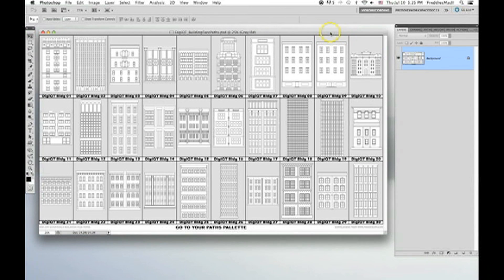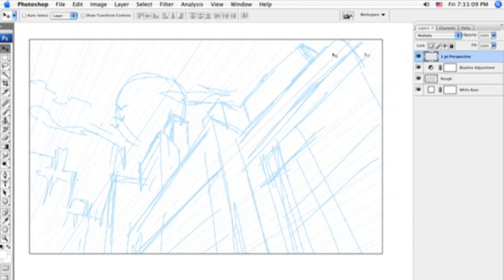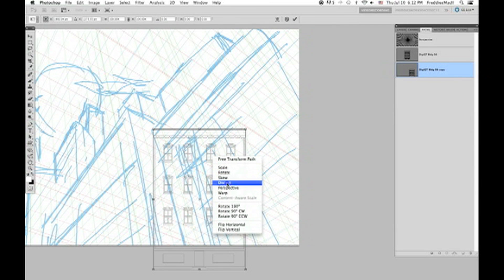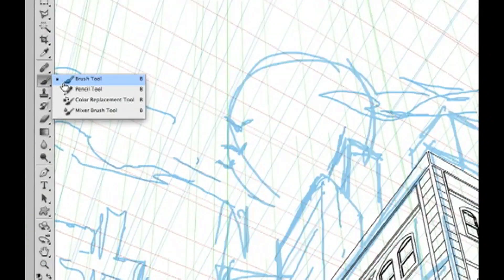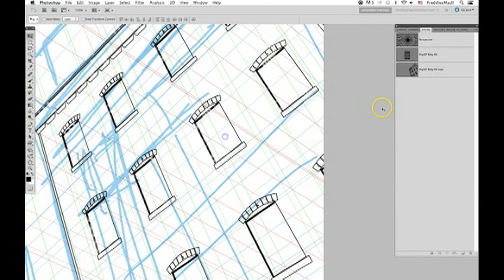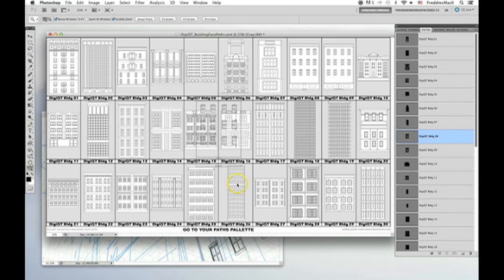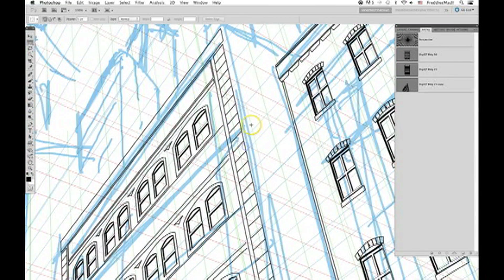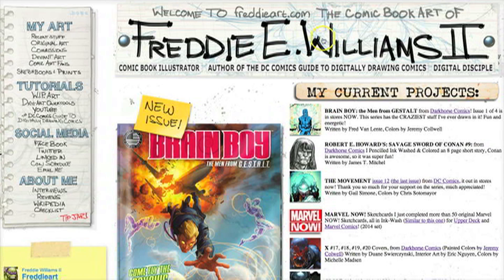Digi-Art Tutorial: Building Face Paths for Photoshop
This is a video tutorial for the Digi-Art Quicktool: "Building Face Paths", which can be purchased from my